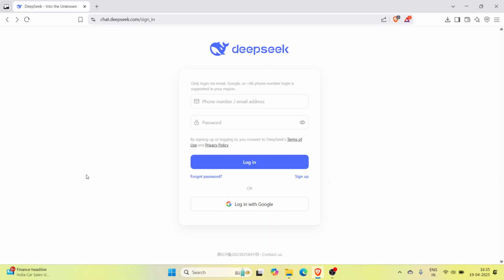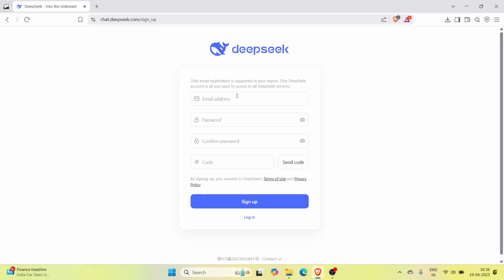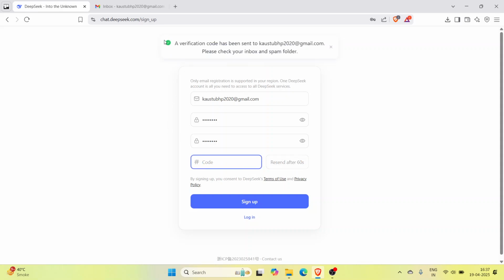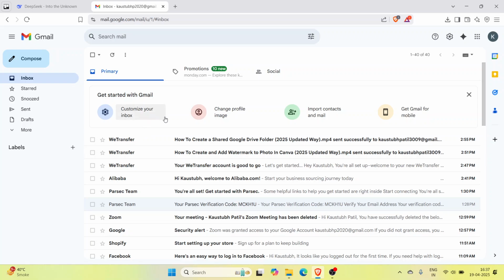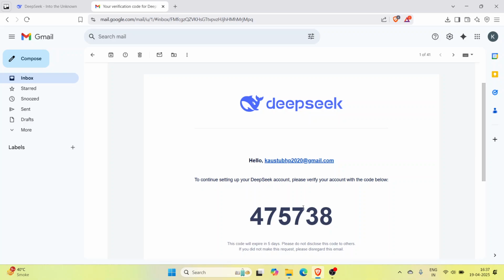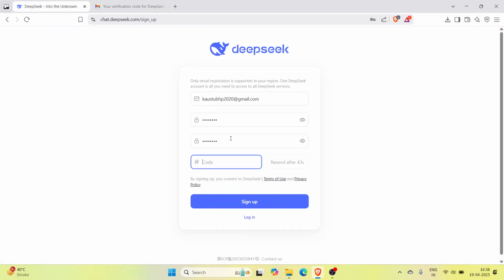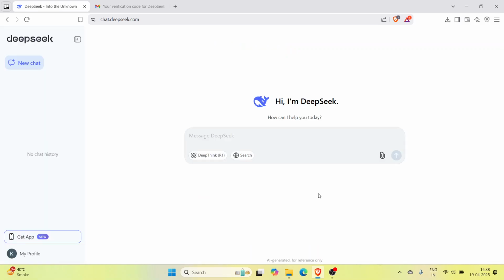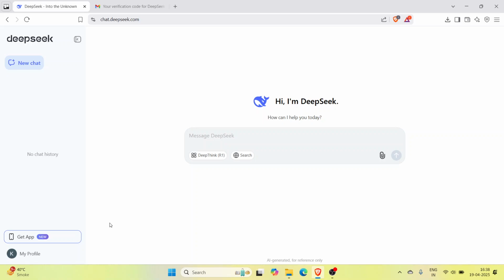How to Sign Up for DeepSeek Chat | FREE DeepSeek Registration 2025 | Step-by-Step Guide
🤖 Want to unlock the power of AI with DeepSeek Chat ? This beginner-friendly guide will walk you through how to sign up for DeepSeek Chat step by step in 2025. Whether you're a student, professional, or tech enthusiast, this tutorial will help you create your free account and start leveraging DeepSeek's advanced AI tools for tasks like summarization, analysis, and creative brainstorming—all at no cost!

🔍 What You’ll Learn in This Tutorial:
✅ Understanding what DeepSeek Chat is and its powerful AI capabilities
✅ Navigating to the official DeepSeek Chat website for registration
✅ Verifying your email and completing the setup process
✅ Exploring the platform’s interface and key features after signing up
✅ Tips for getting started with your first AI-powered task (e.g., summarizing text, generating content)
✅ Troubleshooting common issues during registration or login

This guide is perfect for anyone who wants to explore the world of AI without spending a dime. With clear instructions, practical examples, and actionable tips, you'll learn how to access DeepSeek Chat's free tools and maximize their potential for productivity, creativity, and problem-solving.

🌟 Key Features Covered:

Step-by-step instructions for creating a free DeepSeek Chat account
Tools for summarizing documents, generating content, and analyzing data
No-cost access to cutting-edge AI technology for personal or professional use
Tips for navigating the platform and making the most of its features
Troubleshooting advice for seamless registration and login

🔗 Additional Resources:
For more tutorials on AI tools, productivity hacks, and tech insights, subscribe to our channel and check out our blog for detailed guides on leveraging technology to simplify workflows and enhance efficiency.